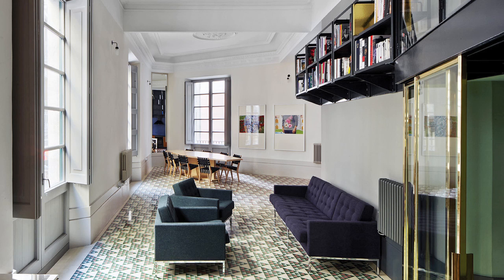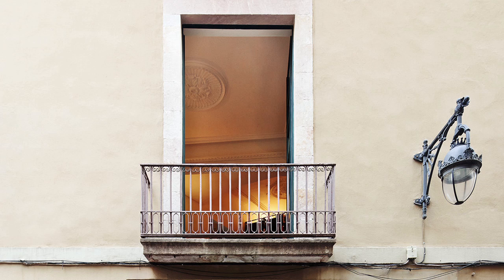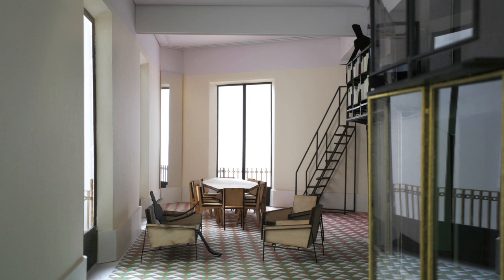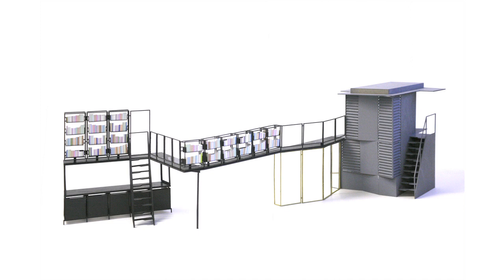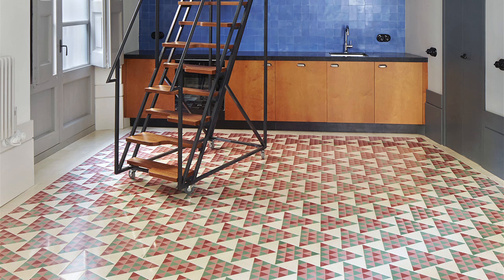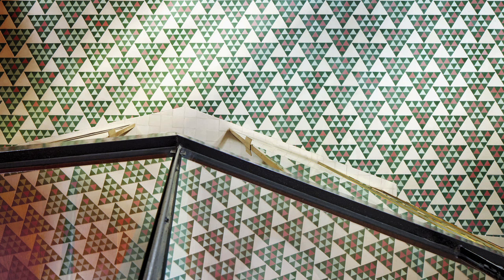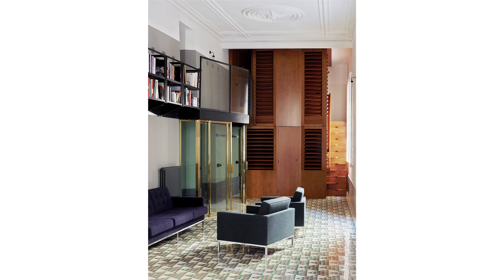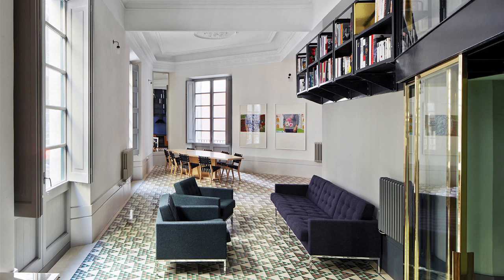"There was all this potential but it was being held back by the architecture"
Architect David Kohn explains how his studio transformed a neglected Barcelona apartment into World Interior of the Year 2013 in this exclusive video interview Dezeen filmed at Inside Festival 2013 in Singapore.

Carrer Avinyó by London studio David Kohn Architects, which won the residential category as well as the overall prize at this year's Inside Festival, is a renovated apartment in a triangular block in Barcelona's Gothic Quarter.

"The apartment is in a nineteenth-century apartment block on a very cute corner, but it was in a pretty poor state of repair," Kohn explains.

"It was subdivided into many small rooms so there was no gathering space, nor was there any sense of this rather unusual triangular plan and it's relationship to the city."